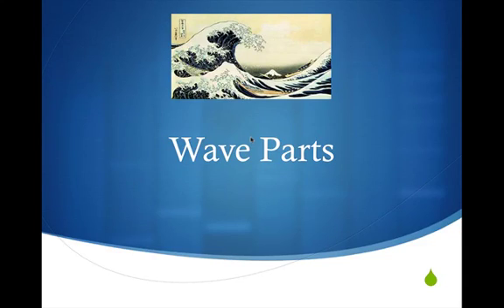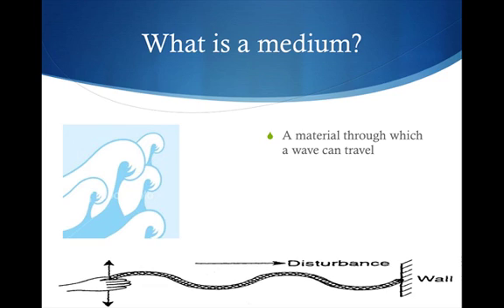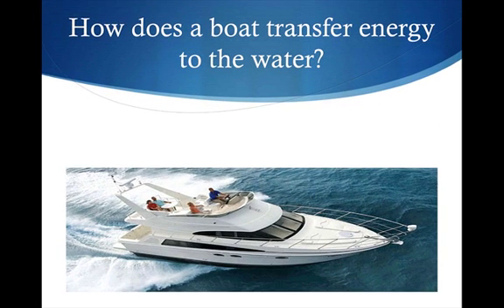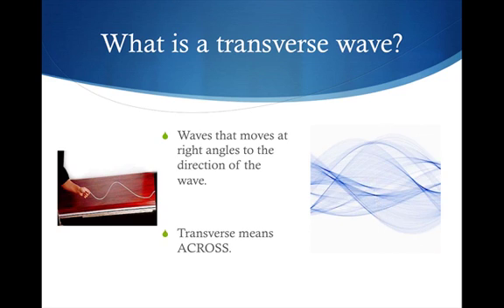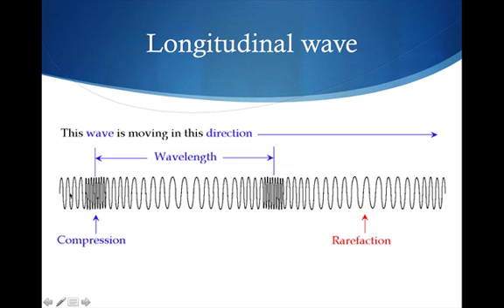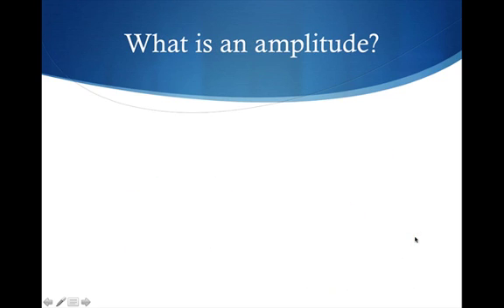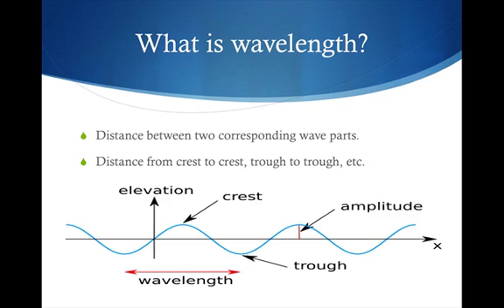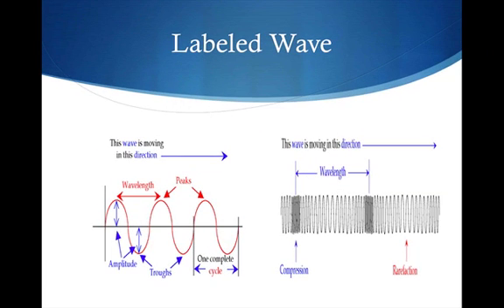Wave Parts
parts of a wave